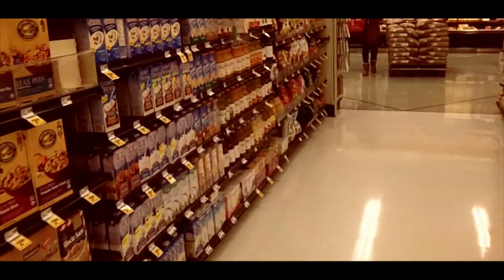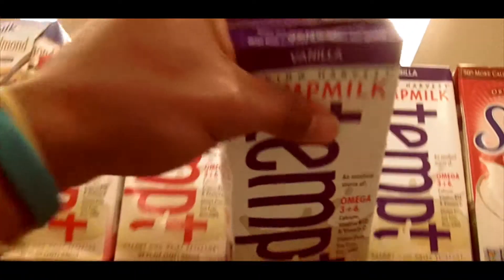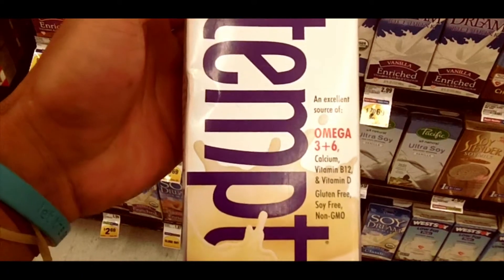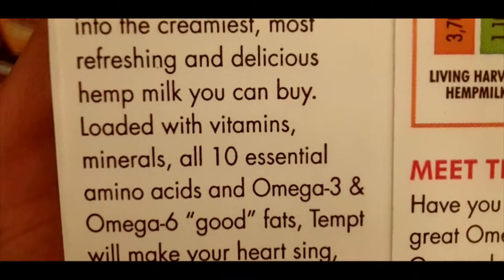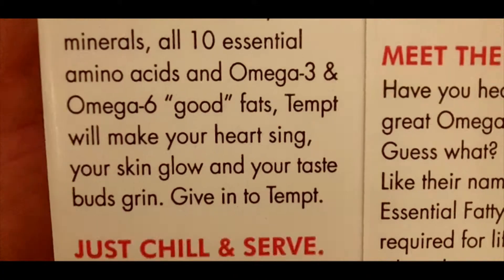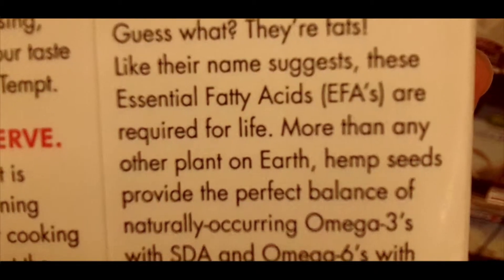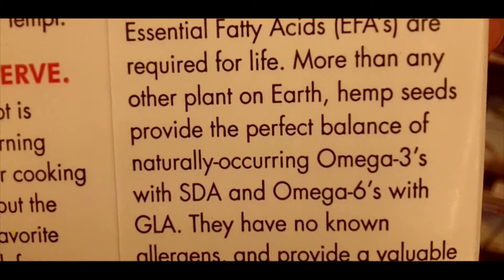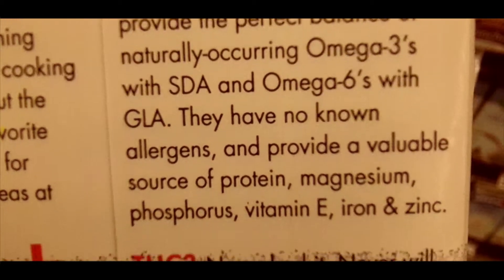Hemp Milk: The Super Nutrient and how it helps your body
Hemp milk or hemp seed milk, is a drink made from hemp seeds that are soaked and ground into water, yielding a creamy beverage. A nutritious alternative for milk and is also very light on the digestive system. Has protein good for pre and post exercise training. Some hemp milk is minimally processed, if you are aiming for a more organic approach checkout the recipe BELOW and make it yourself!

Follow on pages posting info about exercise and health!

Hemp Seeds:
Hemp seeds are one of the worlds most nutritious seeds filled with complete protein. They also have good fats omega 3, 6 and packed with vitamins: B1, B2, B6, D, E with minerals: calcium, iron, zinc, potassium, copper, magnesium, sulfur. Seeds can be eaten raw or sprinkled on meals.